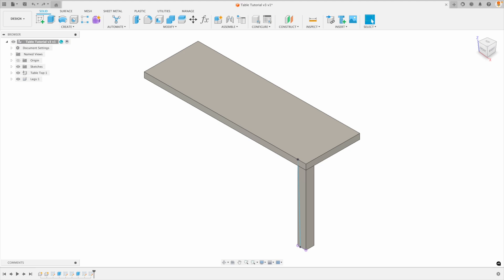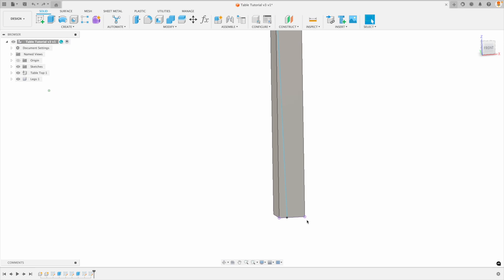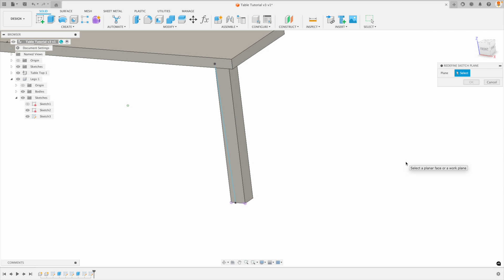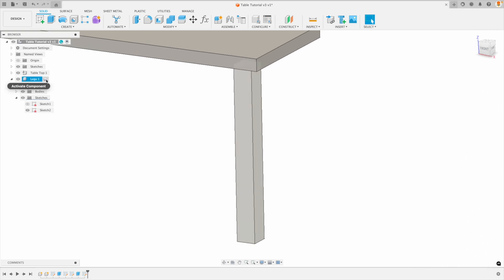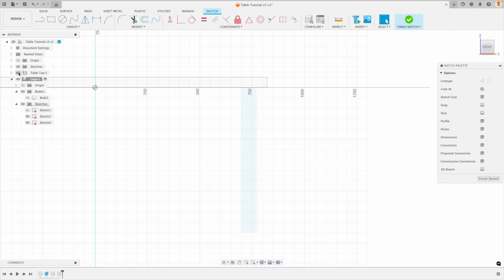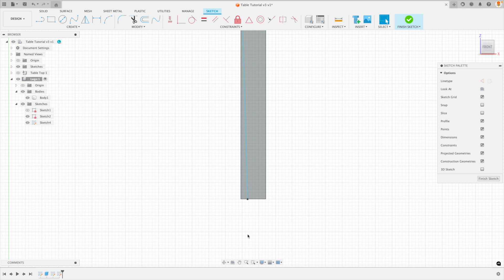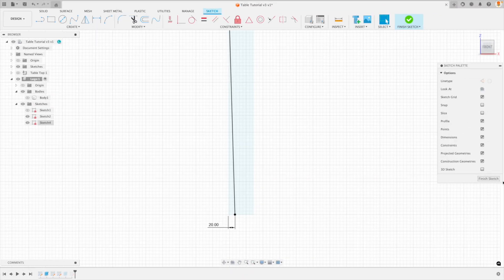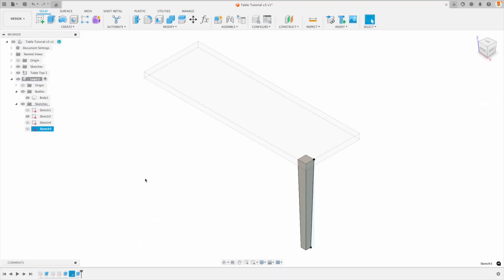Autodesk Fusion 360 - Redefine Sketch Planes - User Request - (2024)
Learn along with a brand new student from the ground up

Facing issues with sketches and sketch planes? One user has and we are glad that he reached out for help. See how to overcome challenges with sketches and more in this tutorial.

- Memberships
- Discounts, Specials, and Freebies
- Support Us

You will learn the following:
00:00 - Start
00:18 - Link to table tutorial
00:29 - Diagnose the problem
01:30 - How to redefine a sketch plane
02:55 - Sketch properly from the get-go
05:45 - Bonus trick